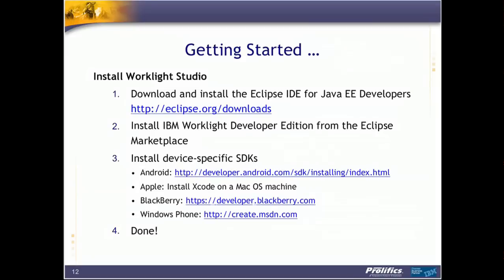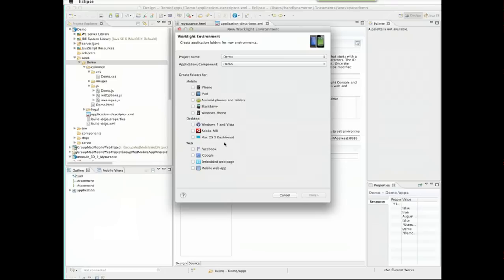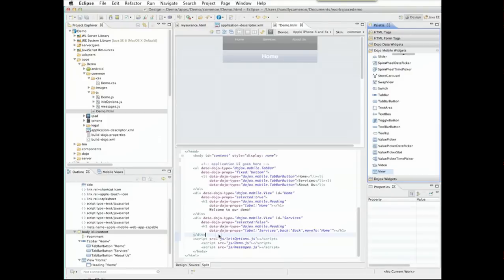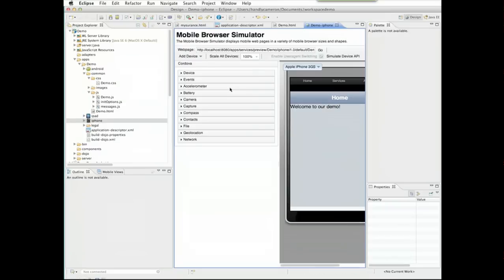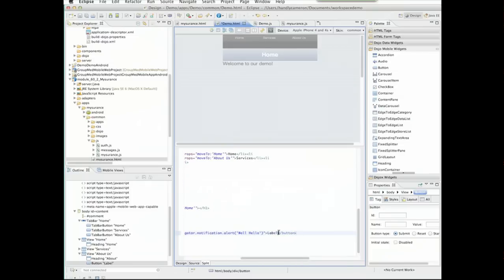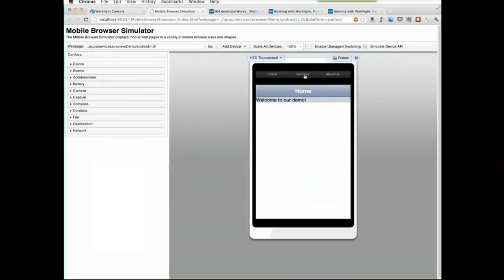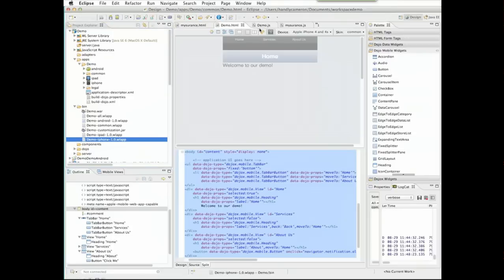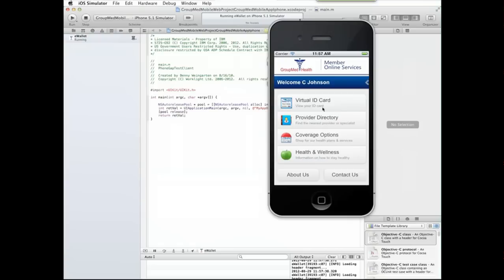Worklight Demo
Handly Cameron demonstrates how to create a mobile app using IBM Worklight